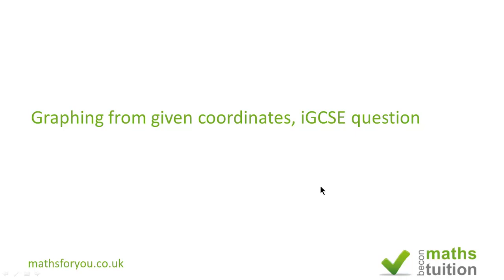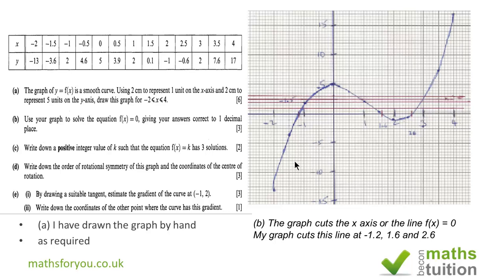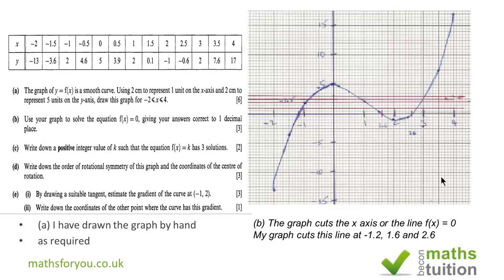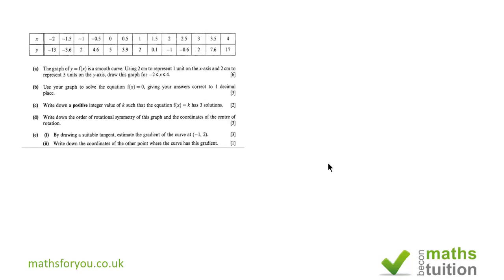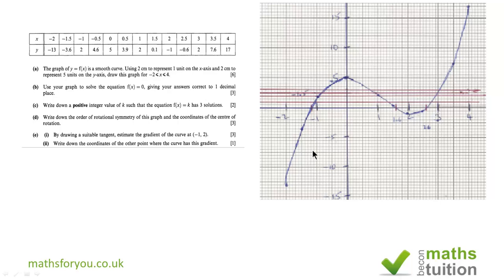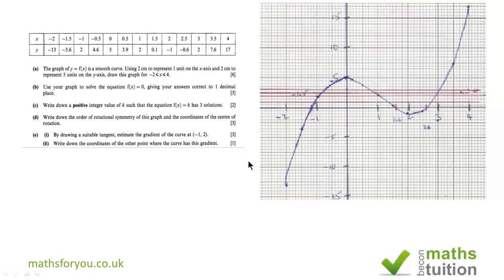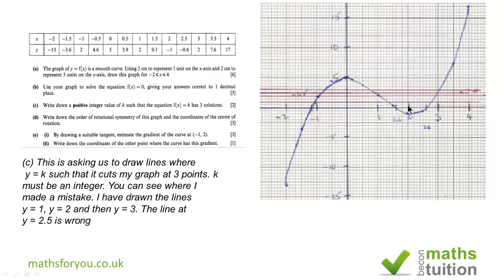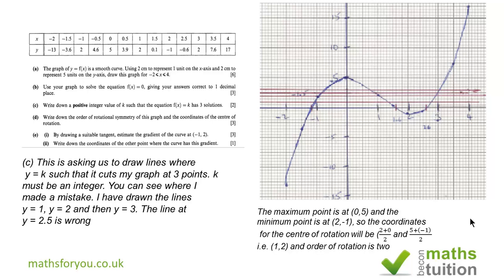Graphing from given coordinates, iGCSE question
I have drawna graph by hand obeying all he instructions given. In this presentation we have drawing a graph, interpreting the graph find
f(x) =0 and f(x) = k
Please get in touch and I shall try to pload videos at your request